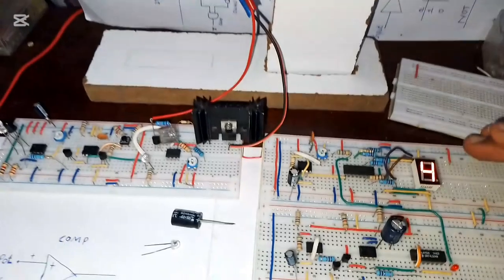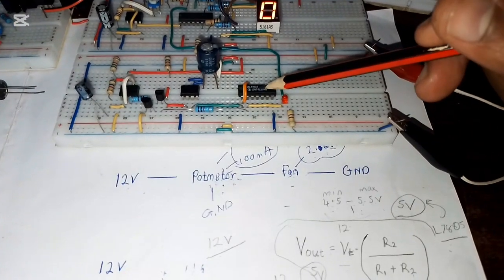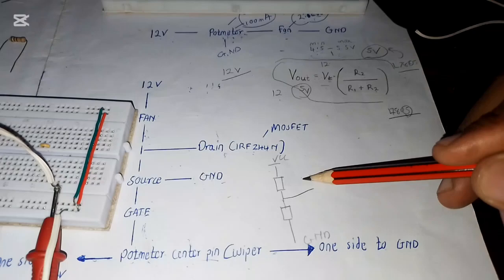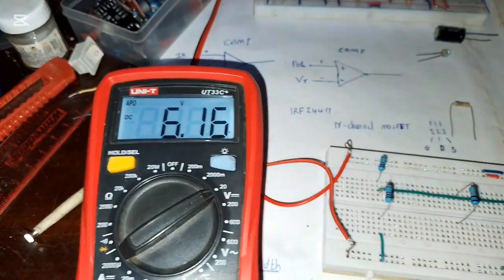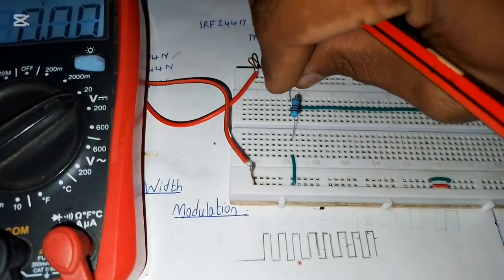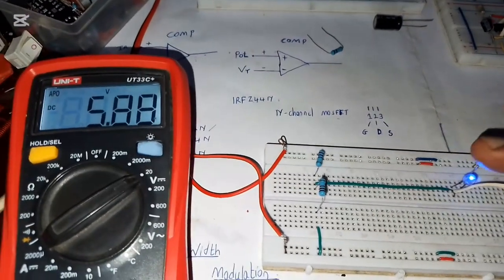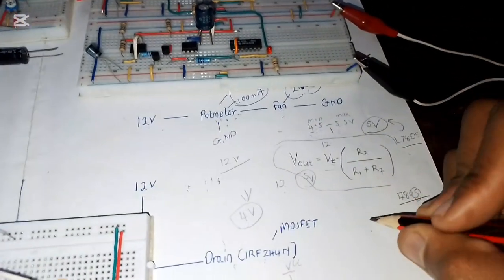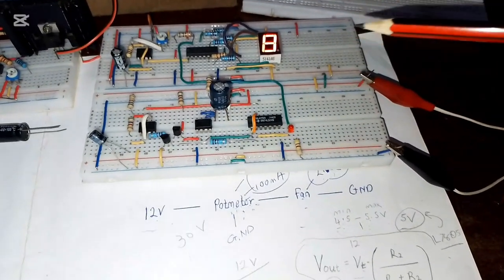Why You should Never Power an IC using a Voltage Divider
Here I explain the concept of voltage divider and its limitations in power circuits  and why L7805 is more powerful